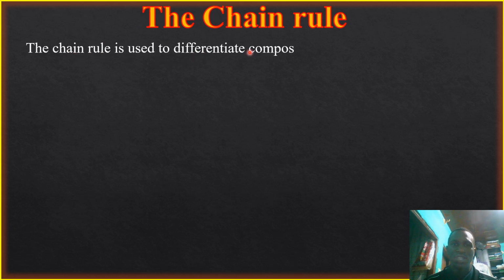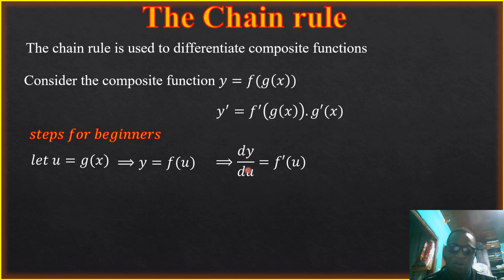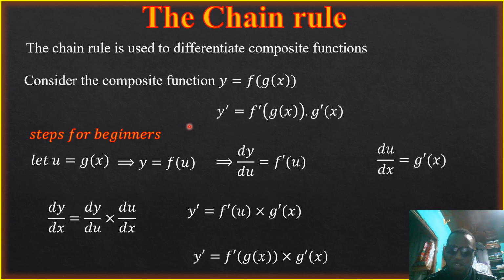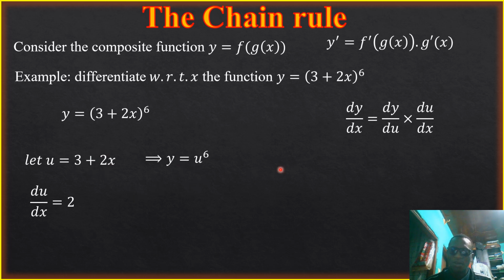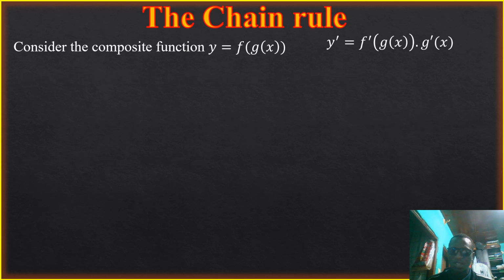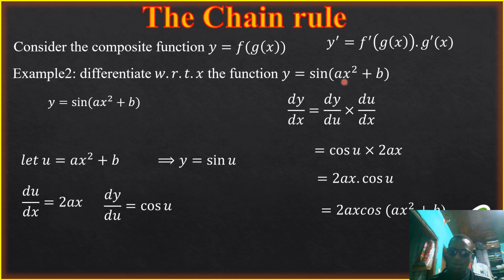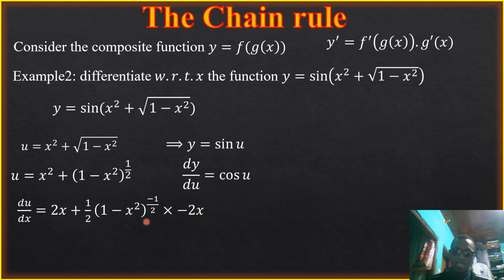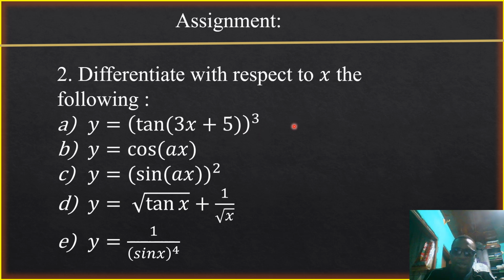The Chain Rule – Master Differentiation Like a Pro!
🚀 Struggling with derivatives? The Chain Rule is one of the most powerful techniques in differentiation, allowing us to handle composite functions with ease. In this tutorial, we break it down step by step so you can master it for exams and real-world applications! 🧠✨

✏ What You’ll Learn in This Video:
✅ What is the Chain Rule? – The fundamental concept explained in simple terms
✅ How to Differentiate Composite Functions – The key to solving complex derivatives
✅ Step-by-Step Examples – From basic to advanced functions
✅ Common Mistakes & How to Avoid Them – Stop making errors in differentiation!
✅ Real-World Applications – Where the Chain Rule appears in physics, engineering, and more
✅ Practice Problems with Solutions – Test your skills and boost your confidence

🎯 Perfect for:
✔ High school & university students learning calculus
✔ Competitive exam preparation (SAT, AP Calculus, GRE, etc.)
✔ Anyone looking to strengthen their differentiation skills

💬 Challenge Question:
Find the derivative of
𝑓
𝑥
3
𝑥
2
5
𝑥
7
f(x)=(3x
2
 +5x)
7
  using the Chain Rule. Drop your answer in the comments! ⬇️